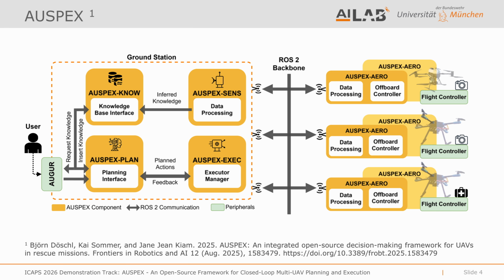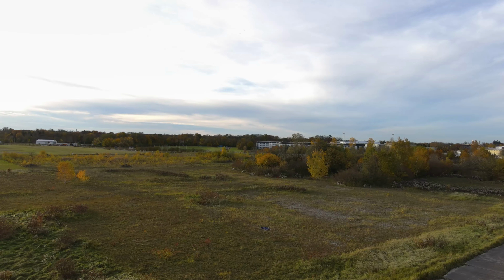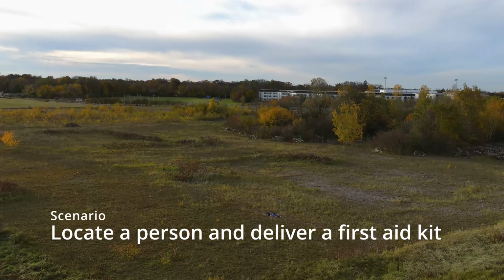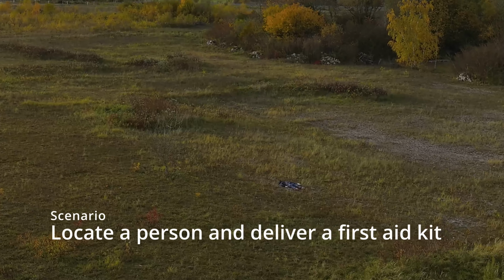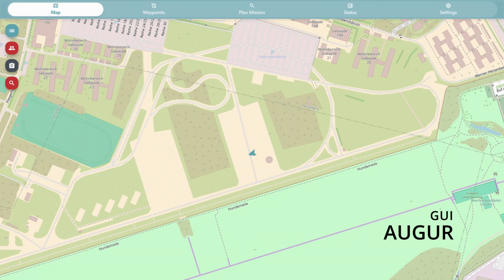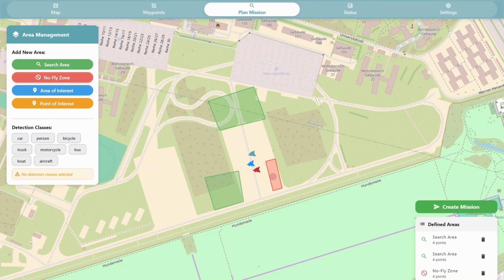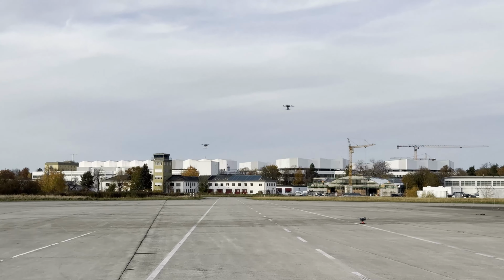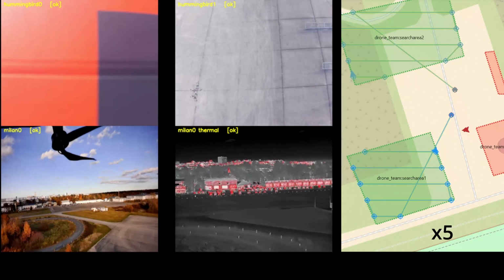ICAPS 2026 demo video: AUSPEX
We present AUSPEX, an open-source framework for automated planning and execution in multi-UAV systems. AUSPEX integrates multiple planning approaches and enables closed-loop replanning during execution, supporting coordinated missions across heterogeneous UAVs. The system was validated through Hardware-in-the-Loop (HIL) experiments in an SAR scenario.